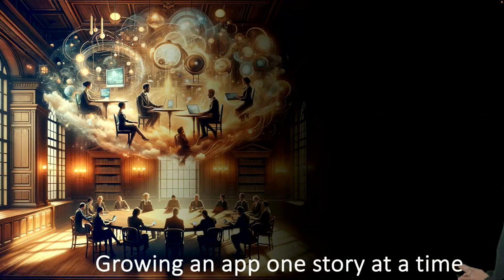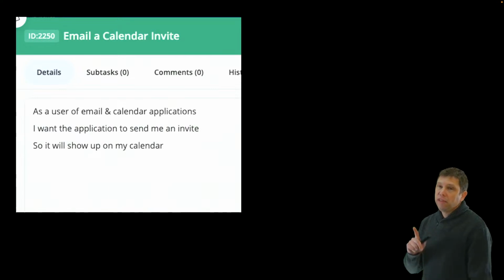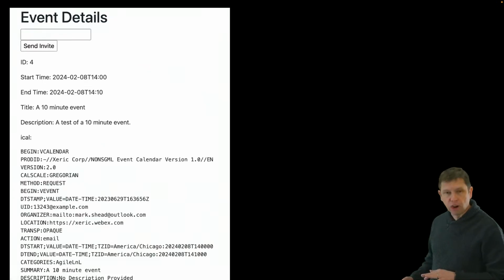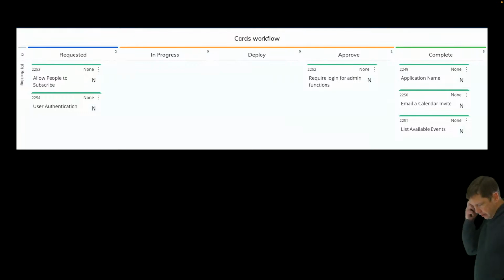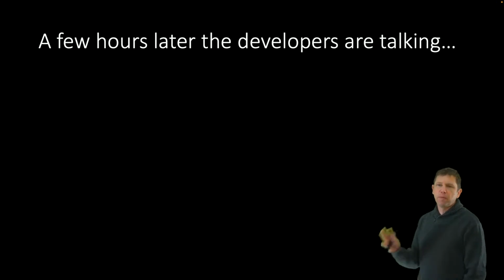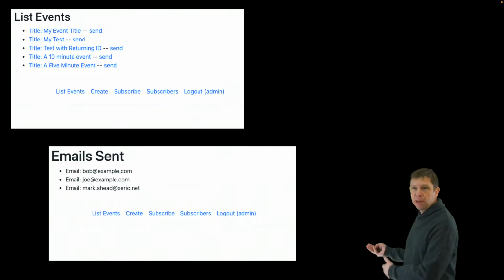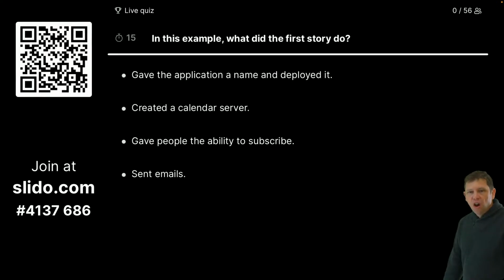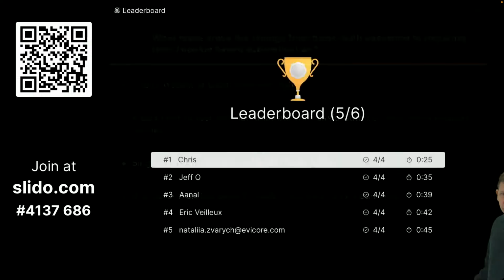The Magic of User Stories - Growing an application with simple increments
Attendees have asked for more examples of creating and splitting user stories. In this talk we are going to walk through the evolution of an application story by story. We'll look at how to split stories down to the smallest thing that can be experience as progress and how that enables growth of an application where each story can be delivered in a few days while demonstrating clear value to the user.